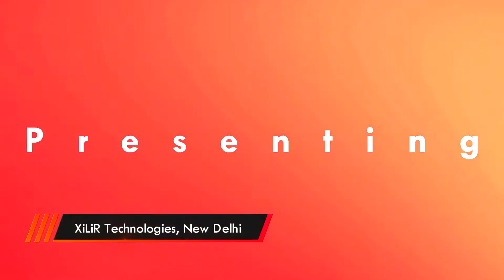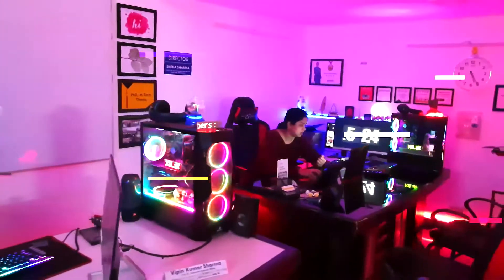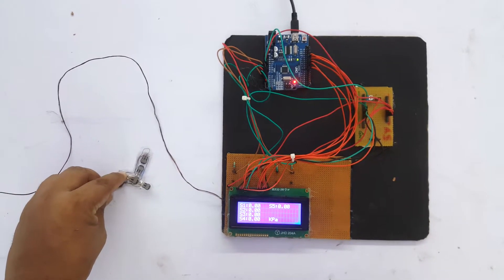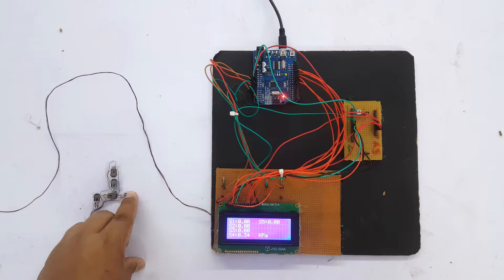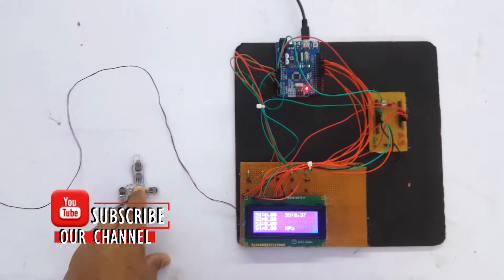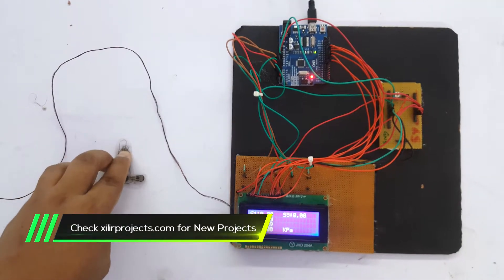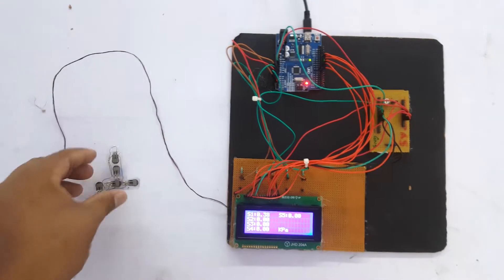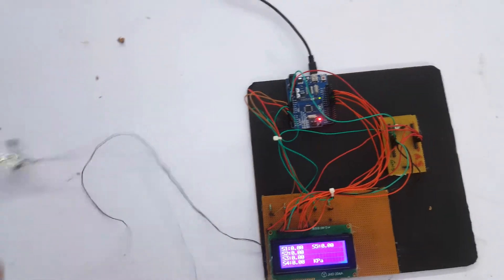Tongue force Measurement using FSR and Arduino | Measuring swallowing Tongue Pressure | Force sensor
check details
this is a prototype project on measuring swallowing tongue pressure and displaying its values on LCD. we can also use Webserver IOT based for showing its value.

we can guide you in making this Project. You can buy the kit also check the link plz. thank you

Our Other Projects Videos:
8. Smart Women Safety Device

Contact person:

Phone/ Whatsapp
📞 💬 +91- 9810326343